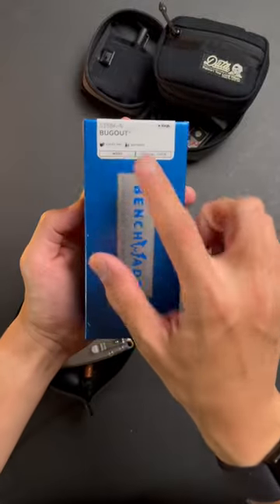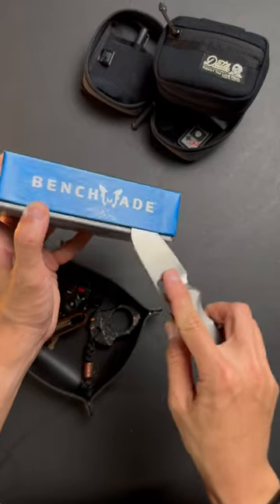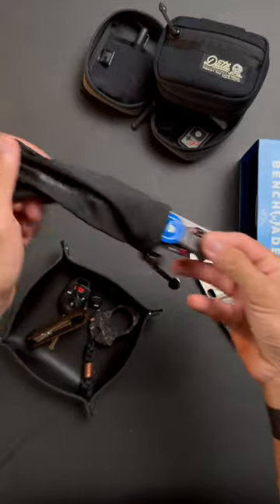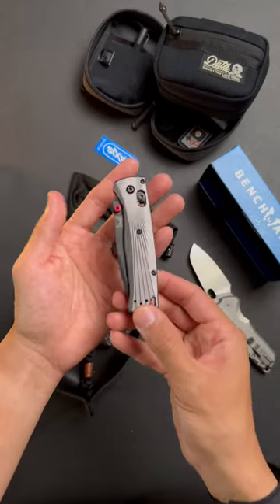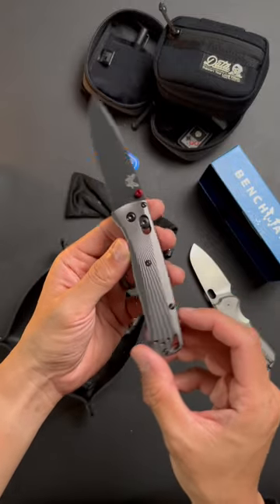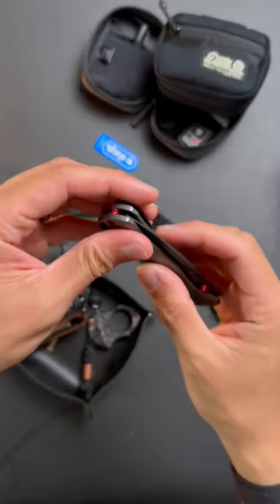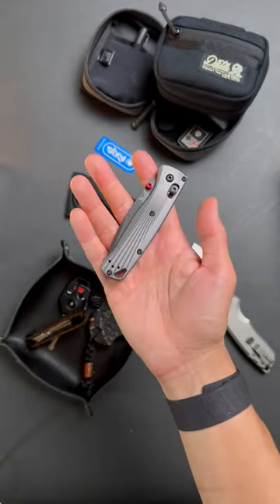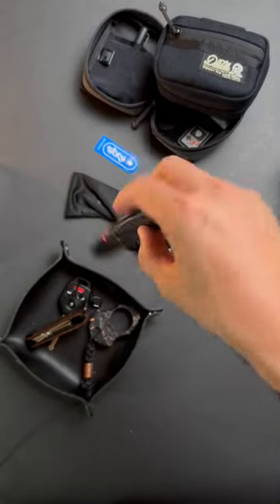This knife has ALUMINUM WINGS 🤯